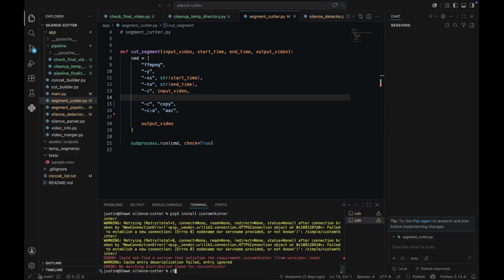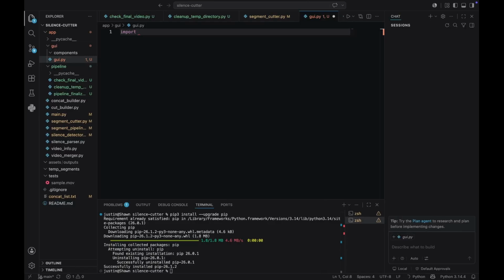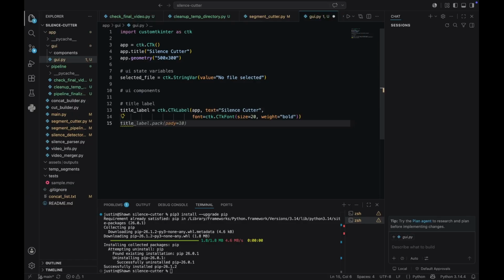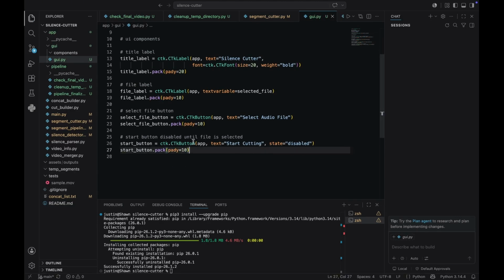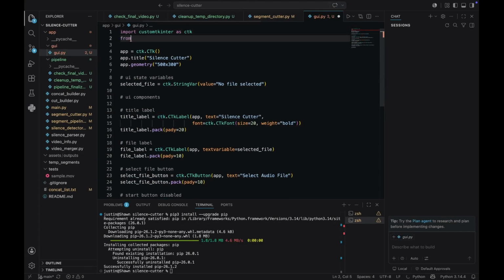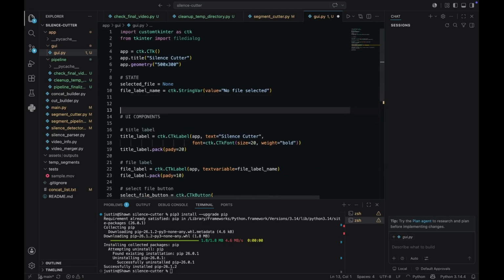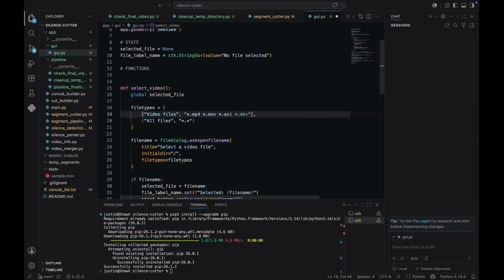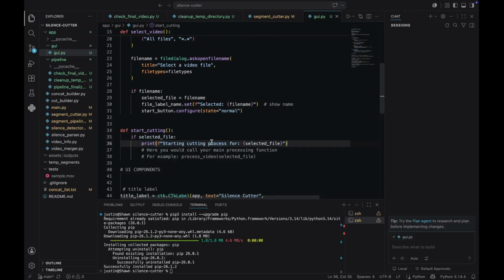Silence Cut Desktop: Improve Completion UI/UX with Real-Time Logs, 100% Progress State PART 1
Improve Completion UI/UX with Real-Time Logs, 100% Progress State, Output Directory Shortcut, and Session Reset